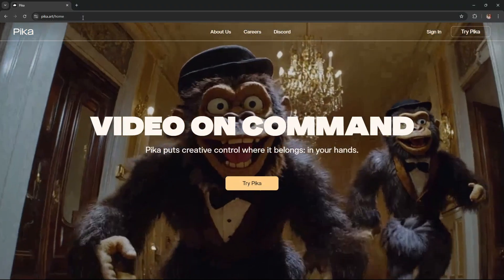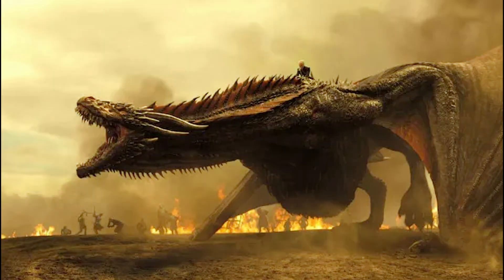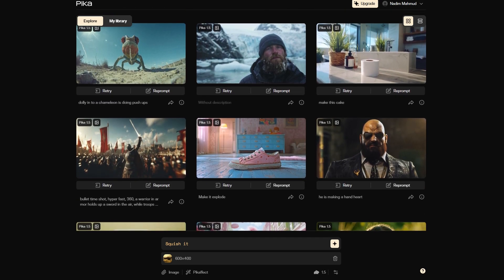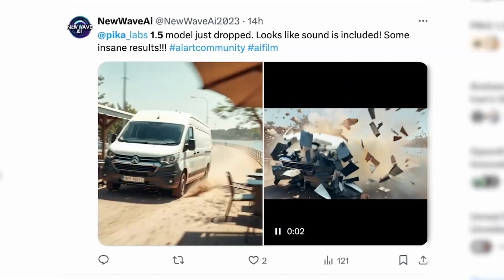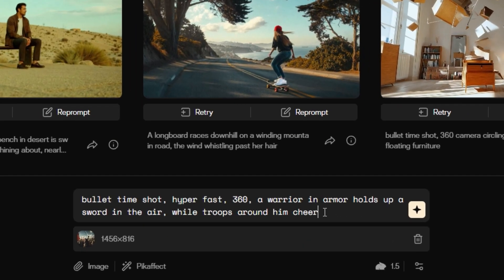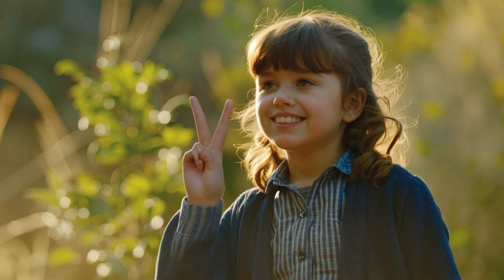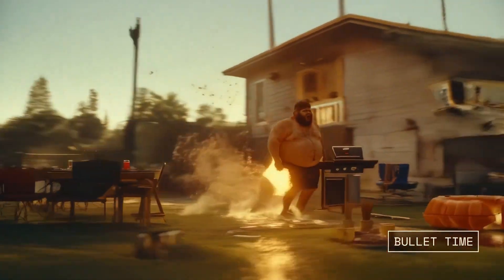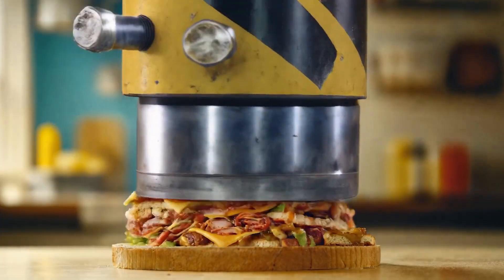Pika Labs 1.5 Launches With Physics Defying AI Special Video Effects!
If you’ve been following the world of AI video generation, you’re probably familiar with Pika Labs,  which is a free  AI video generator. Earlier this year, they released version 1.0, which got a lot of attention.

They were competing with tools like Runway ML, and while their user interface was cool, the results didn’t fully meet expectations at the time. Since then, we’ve seen other AI video tools making waves, like Keling, Luma Labs, and Minimax.

But now, Pika is back with a new update, version 1.5, packed with longer, bigger, and better video generations, plus some awesome new effects.